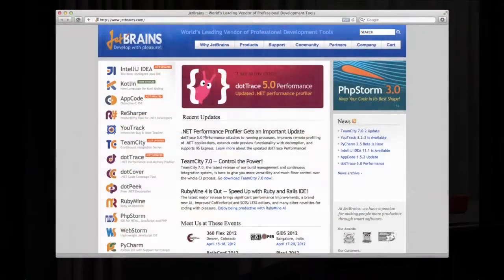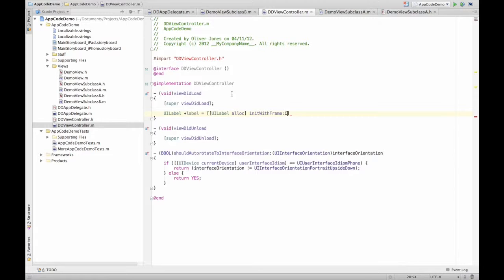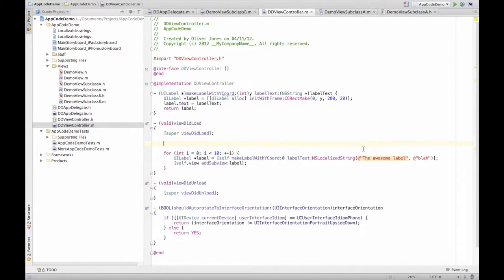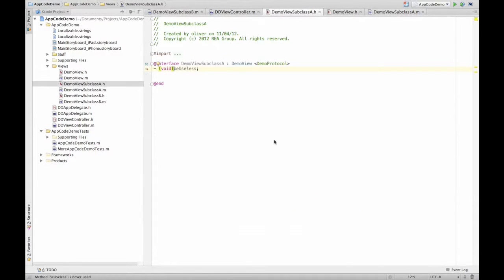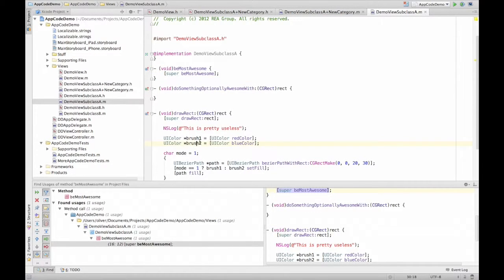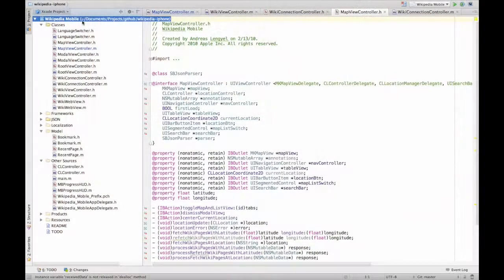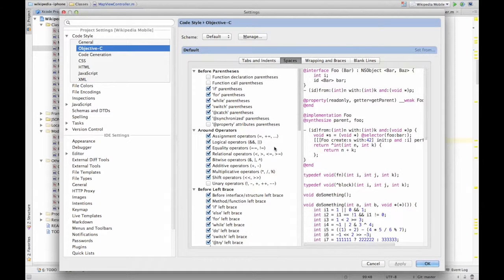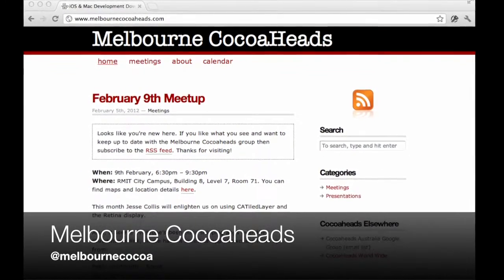AppCode - Oliver Jones - Melbourne Cocoaheads May 2012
Oliver shows the ins and outs of AppCode and how it can help with your Objective-C development workflow.